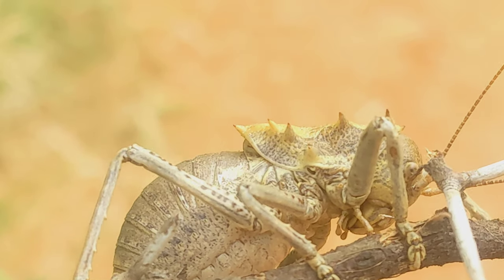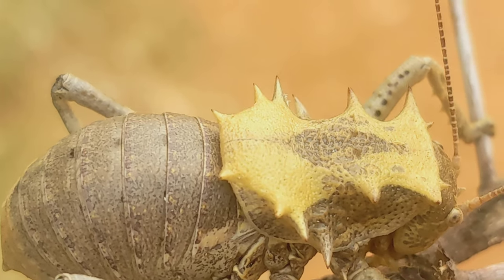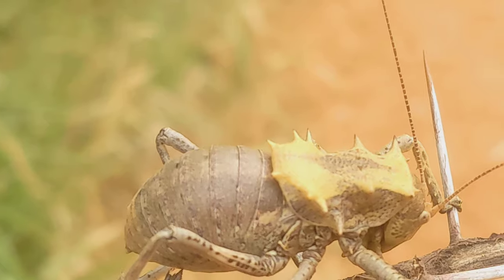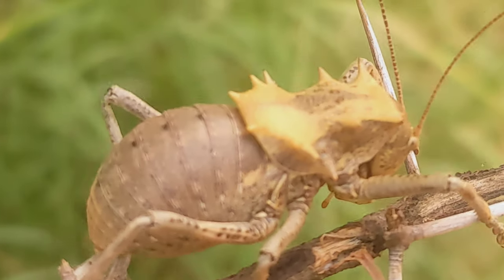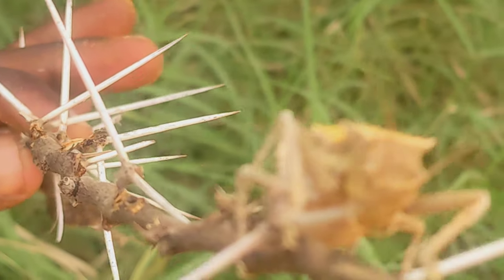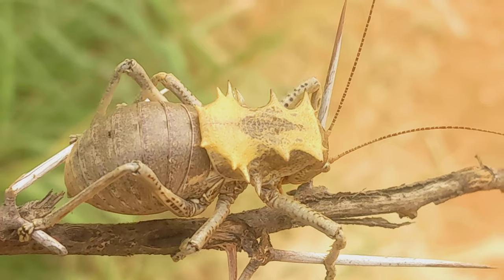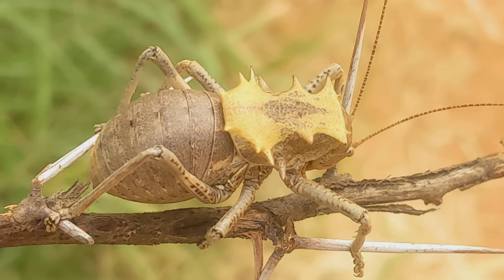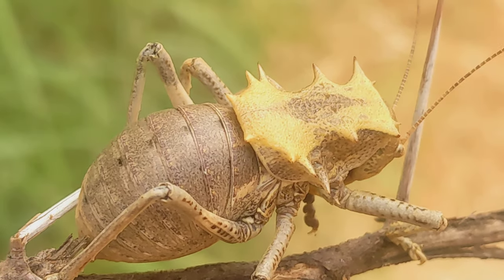Secret of why is this insect,having shield, what is this for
Rate the video! 👍 - for me it is pleasant and important for the development of the channel!
WRITE A COMMENT, or at least a smile. It will not be difficult for you, but I will be very happy! Thank you for your attention! I try very hard,